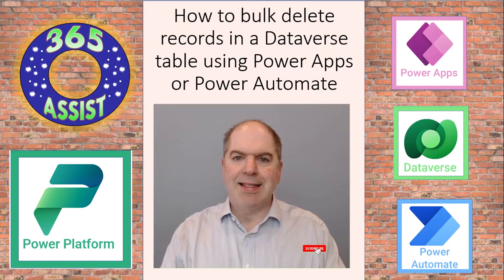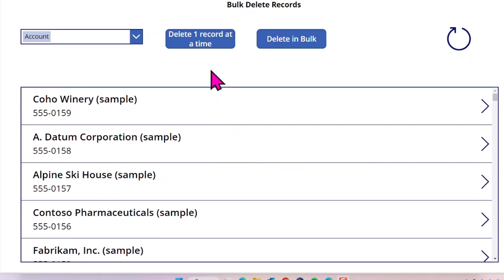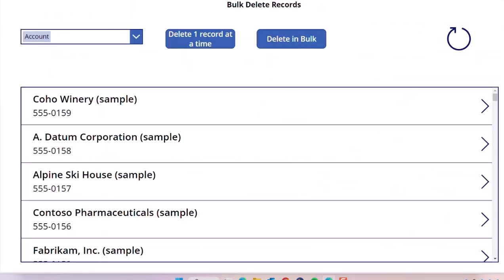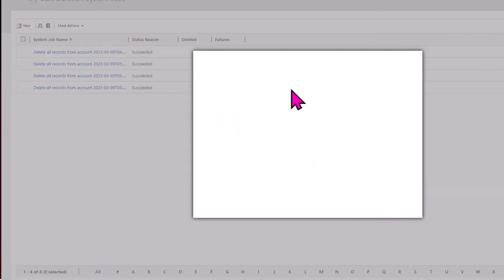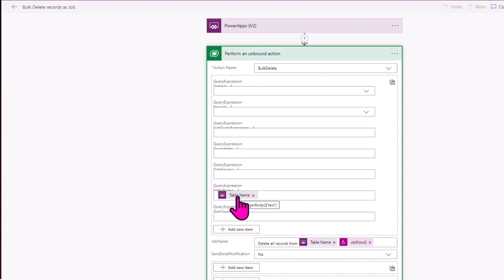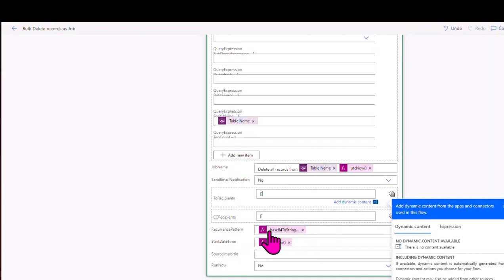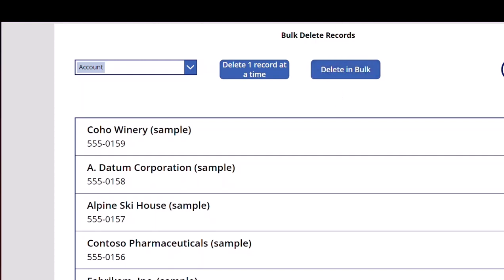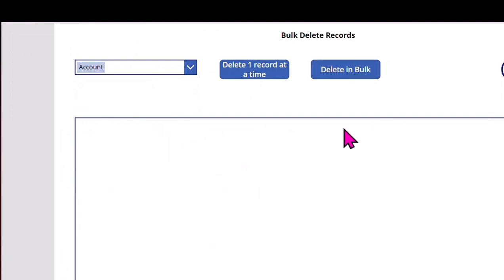How to bulk delete records in a Dataverse table using Power Apps or Power Automate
This video explains how to bulk delete Dataverse records in a Power App using Power Automate calls.